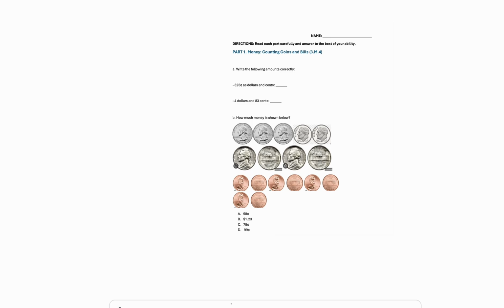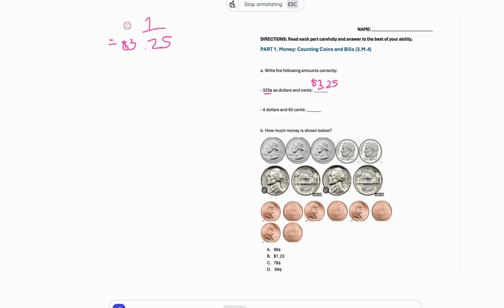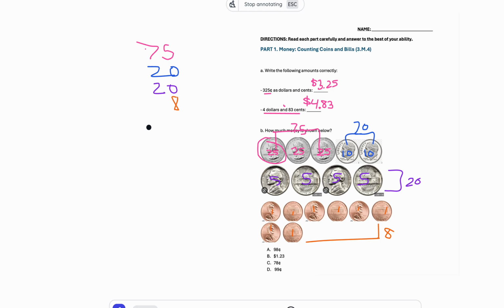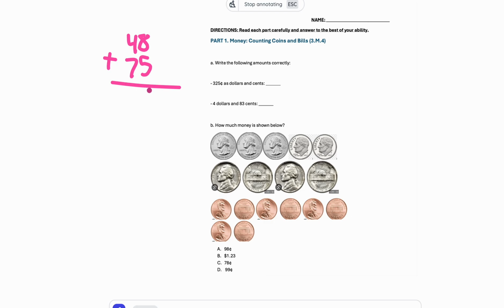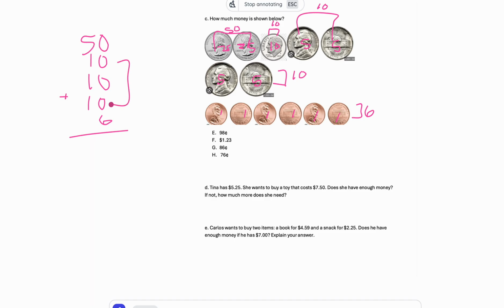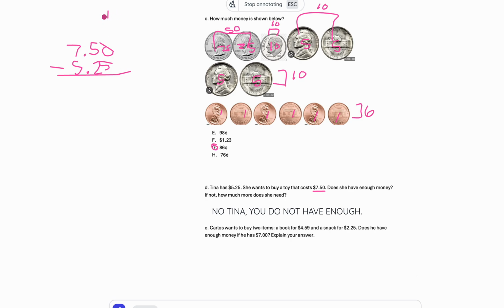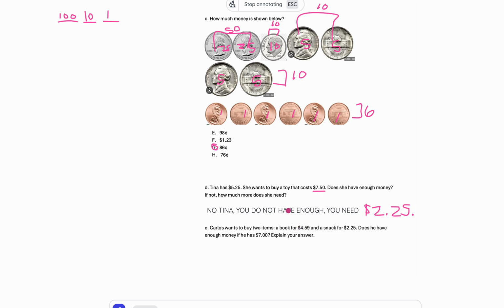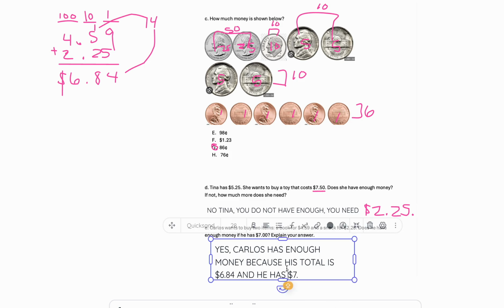Math Review Money Counting